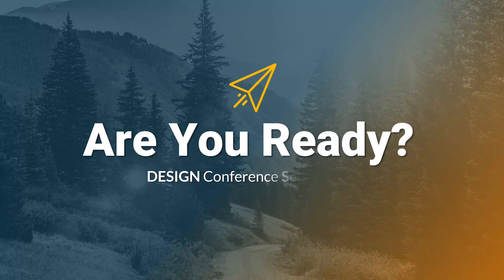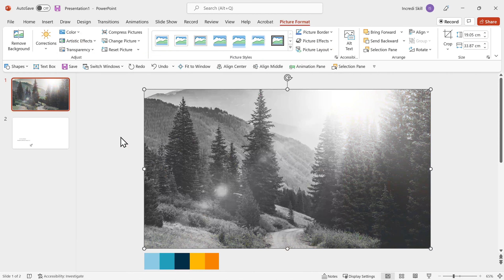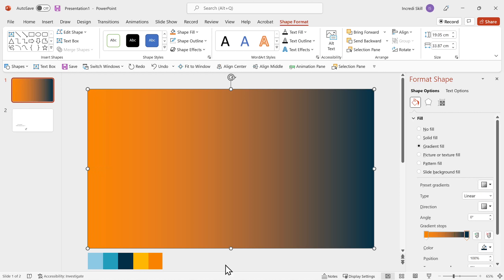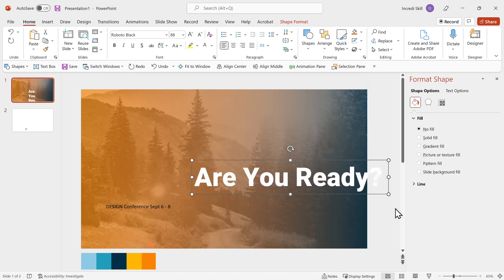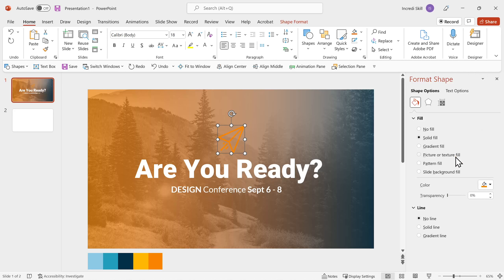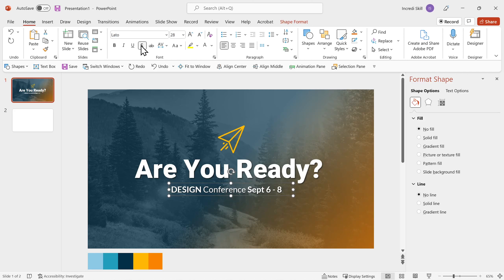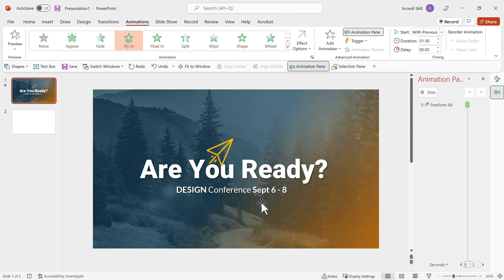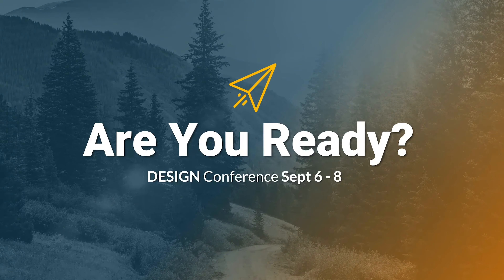How to Create TITLE SLIDE ANIMATIONS (PowerPoint Tutorial)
Are you tired of lackluster presentations that fail to capture your audience's attention from the get-go? Look no further!

A great opening slide is the key to a successful presentation, and I am here to help you design one. In this tutorial, you will learn how to create a simple, engaging, beautiful, and animated PowerPoint title slide that will leave a lasting impression on your audience.

Don't settle for mediocrity - let's dive in and elevate your presentation game to the next level!

Chapters:
0:00 Intro
00:13 Slide Design
05:48 Add Animations